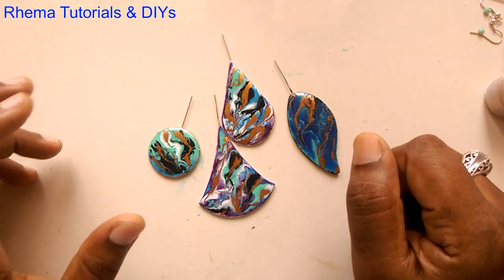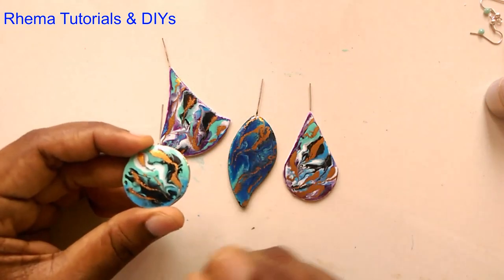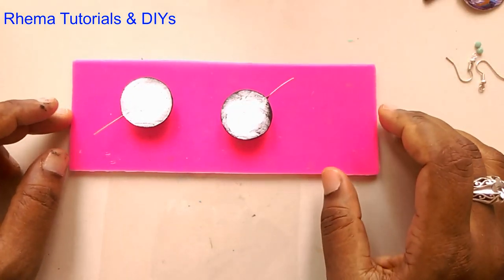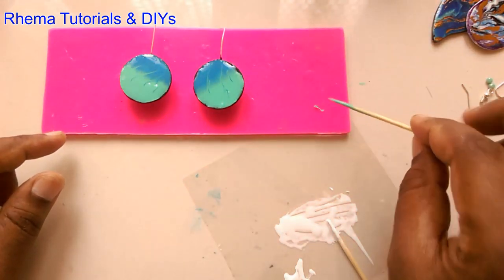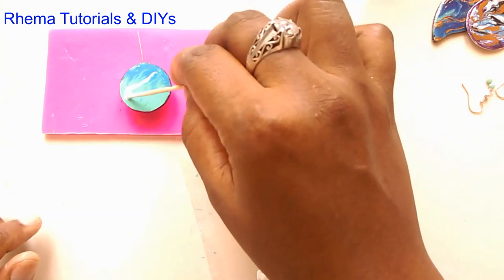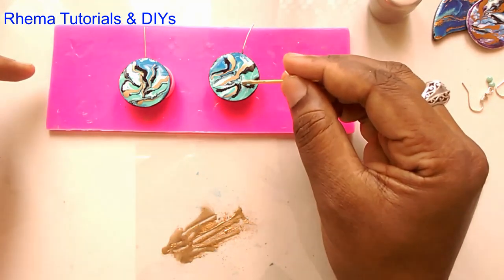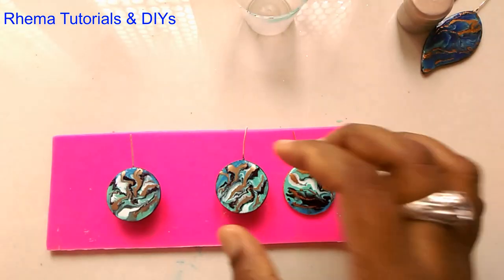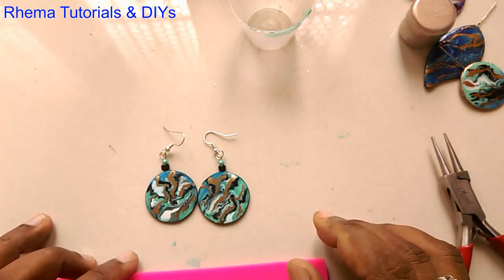Resin Art Tutorial - Resin Earring- Resin Coaster- RESIN JEWELRY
Learn to make this cute resin earring / also the technique can me can be used in resin coaster. this resin art for beginners is a great way to start.

Thanks a ton for visiting my Channel, Since we have got one life, i got to try all the creative stuff... so here i am posting wide range of art and craft that i have learned over the years, and would like to share the knowledge... i hope you enjoy each and every one of my videos and Please do SUBSCRIBE to Support me to bring in more variety for your Creative soul !! After all Variety is the Spice of Life ! ... please leave your Thumbs up if you liked them and leave you comments to motivate me to try more .

Materials Used:
earring paper base
acrylic black paint
Resin ( 1:2 )
opaque pigments
gold powder
toothpick
OHP sheet or transparencies
earring wires
beads
pliers
silicon mat for the resin spill

Link to glitters and gold powder in Crafters supplies on FB